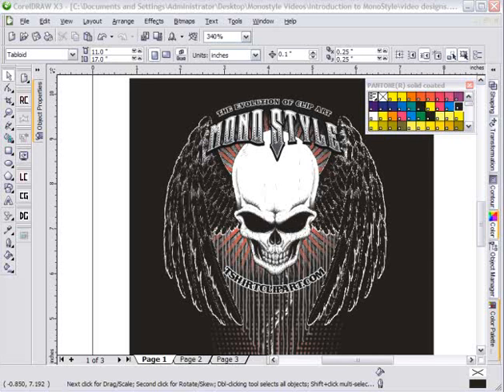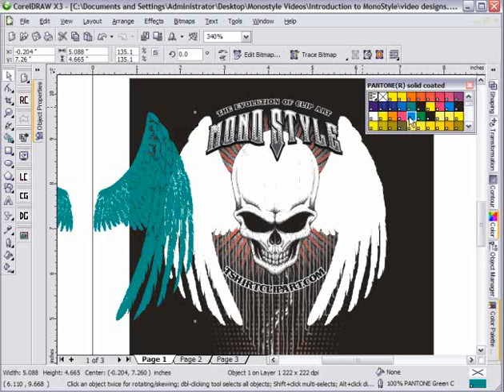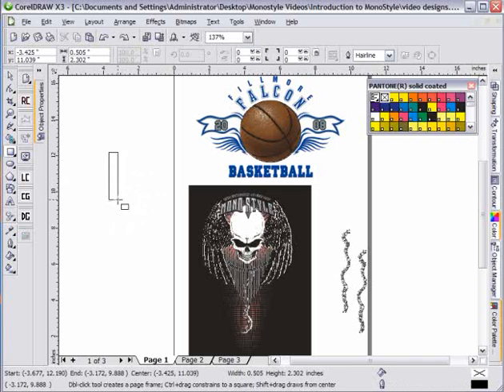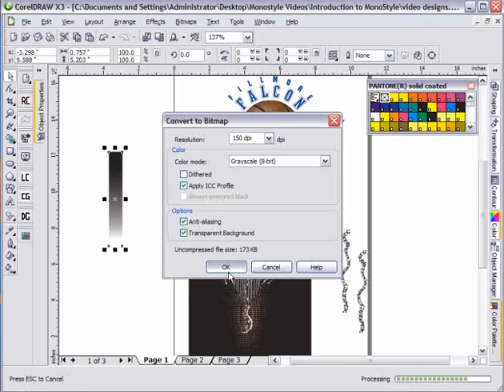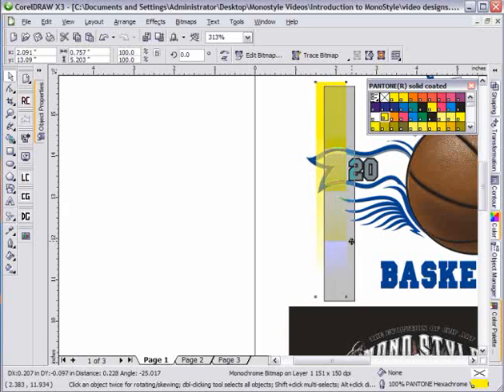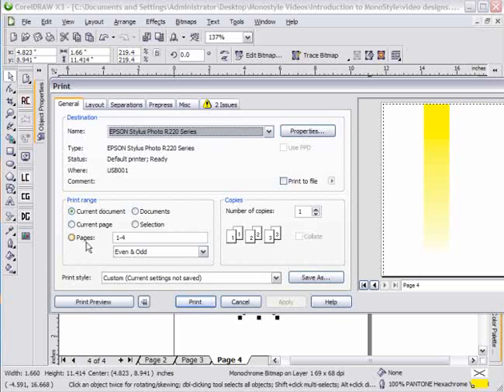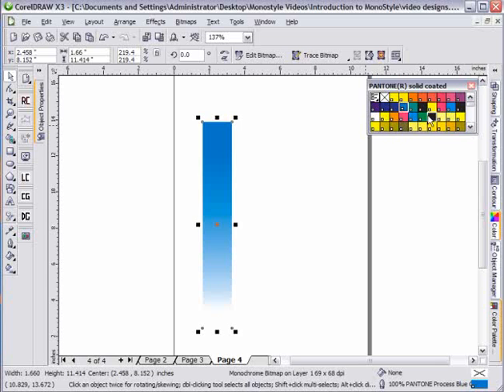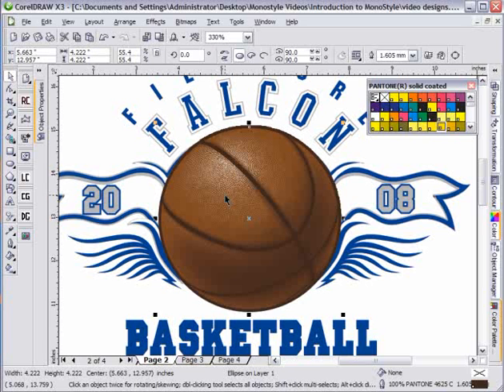indtroduction to Monochrome clip art